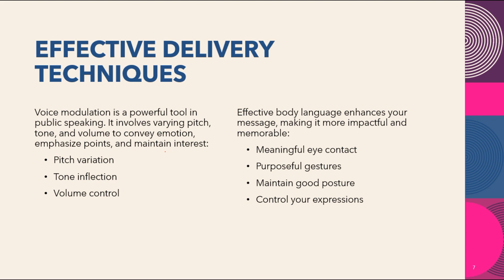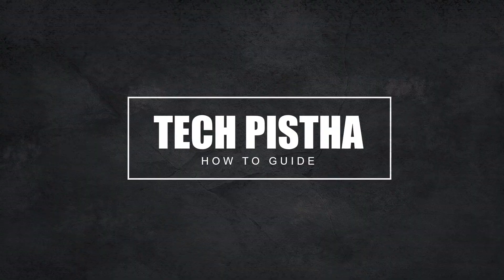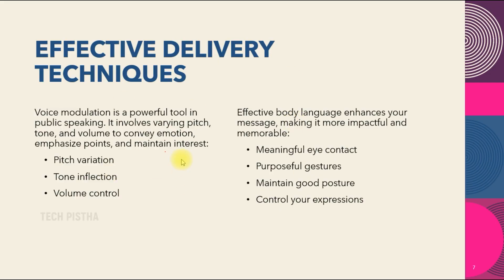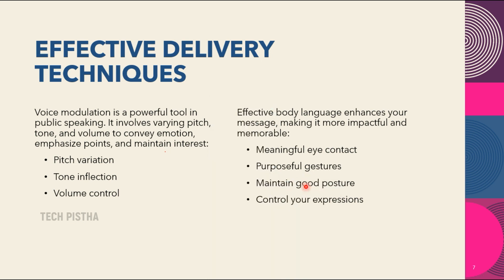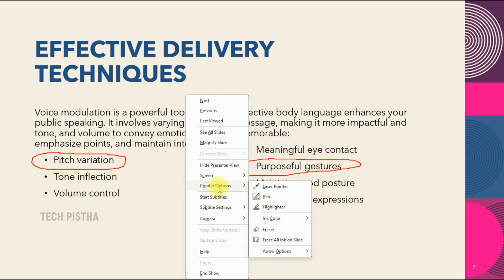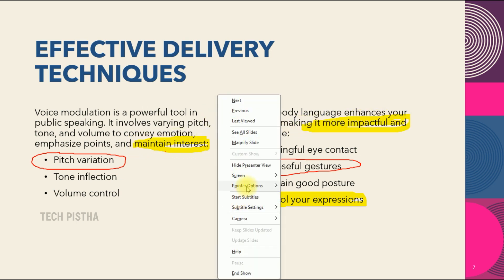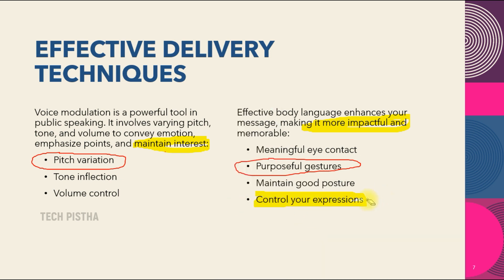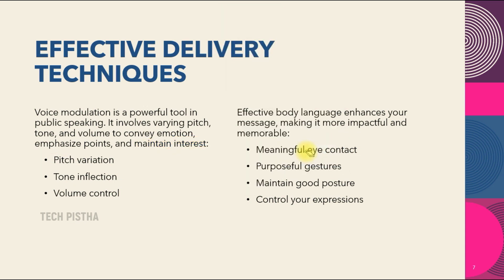How to Highlight particular area on PowerPoint presentation while Presenting | PowerPoint Tips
Todays most of the people presenting their projects by using Microsoft PowerPoint. if they would like to height light the particular area or text while presenting, then how they can highlights.

How to Highlight particular area on PowerPoint presentation while Presenting.